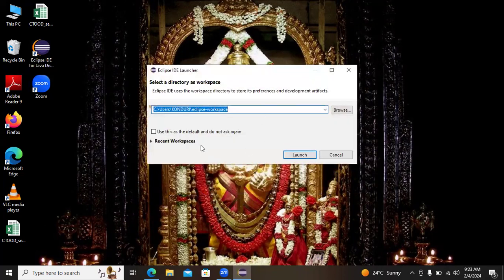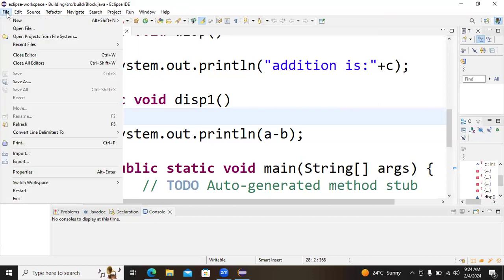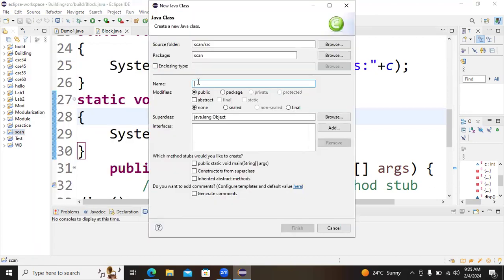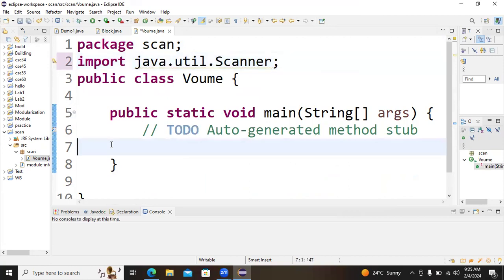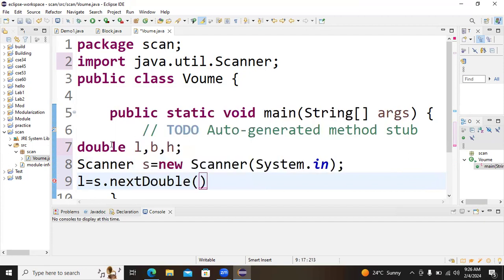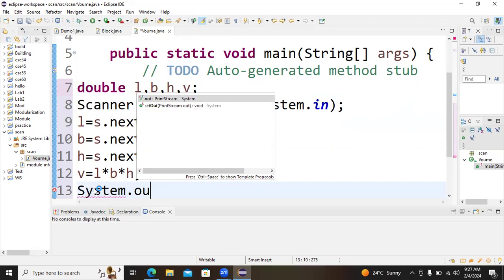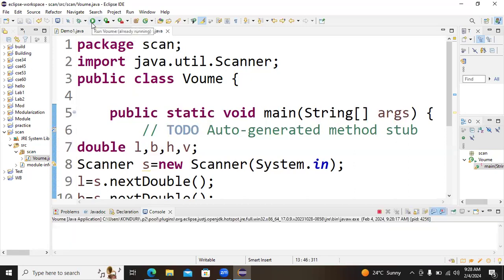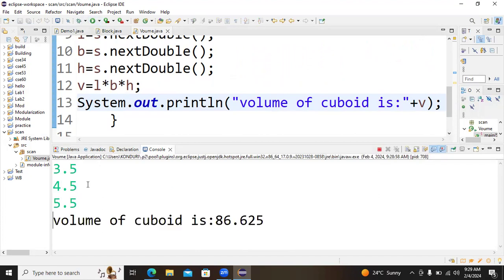scanner class in java